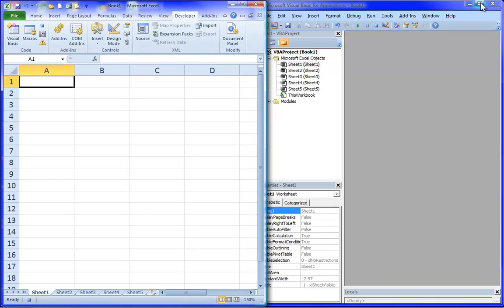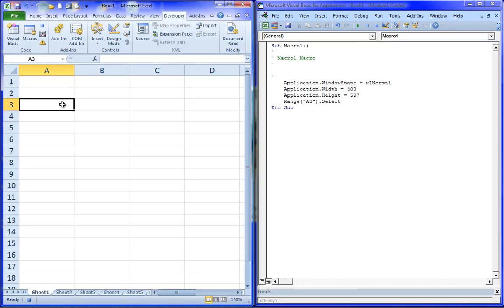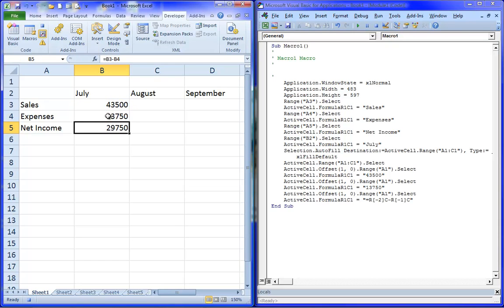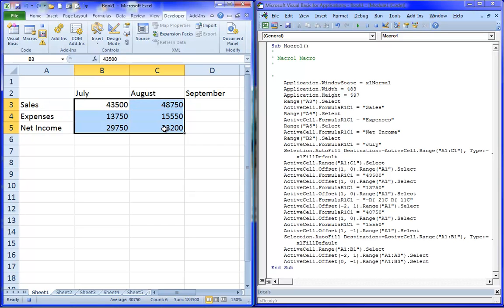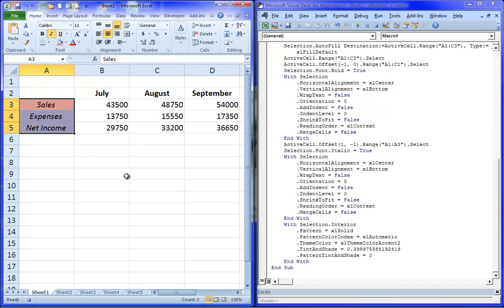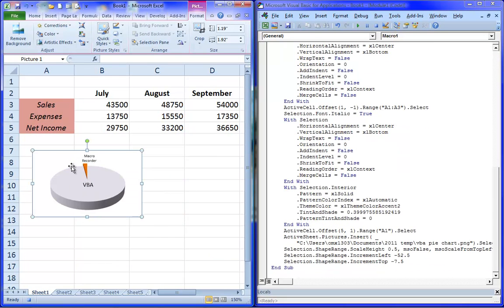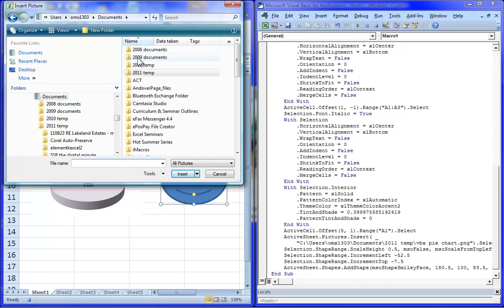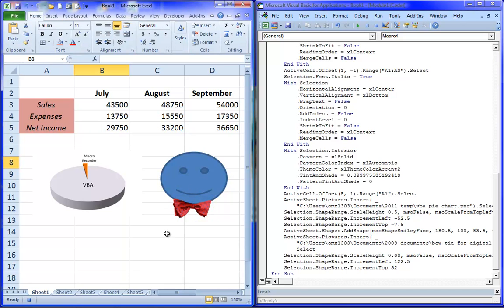Excel Macro Recorder Demonstration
See VBA code appear in the VBE as you work in Excel with the macro recorder running.  Recorded by Glen Christopher.